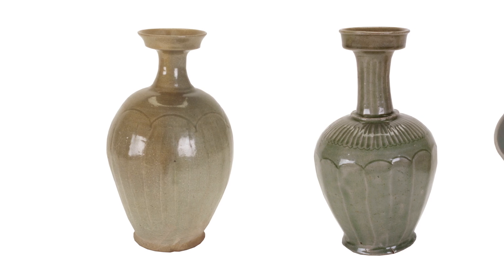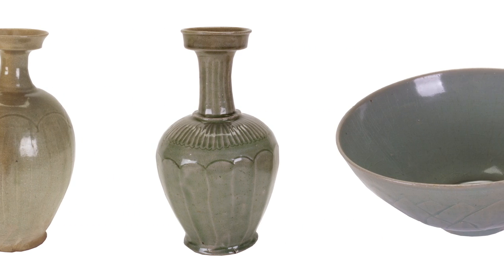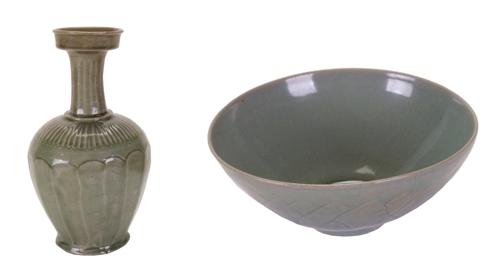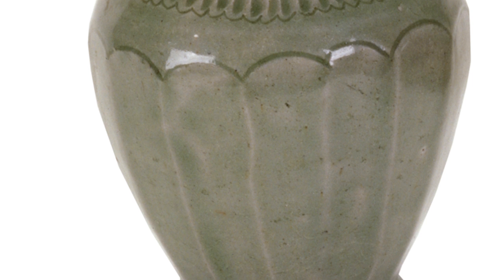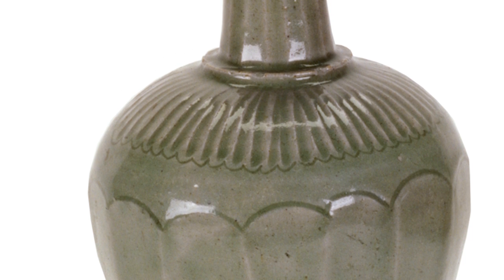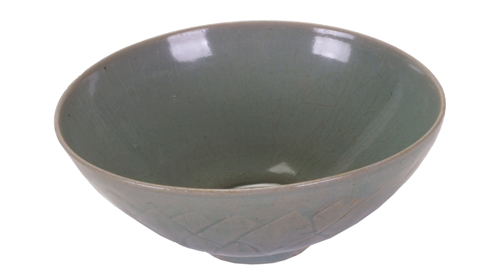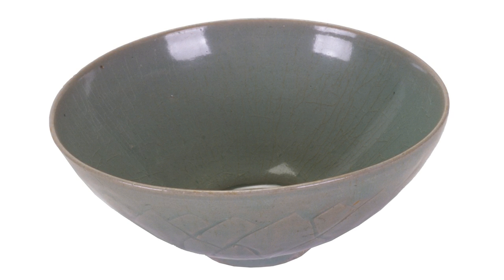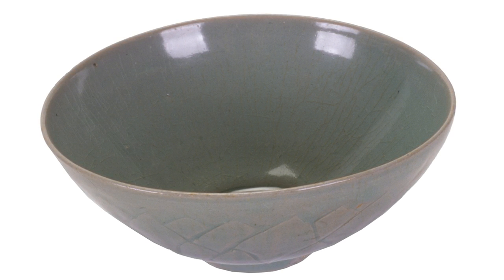Celadon Pottery - Arts of Asia Gallery - Auckland Museum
This video features Damian Skinner, Applied Arts Curator, discussing Celadon Pottery from Auckland Museum’s collection - on display in the Arts of Asia gallery.

More information about the objects mentioned in this video can be found in Auckland Museum's collections online at the following links: